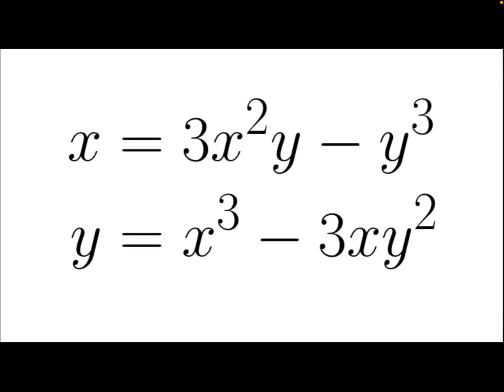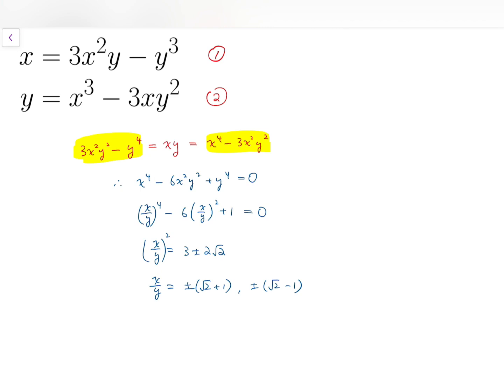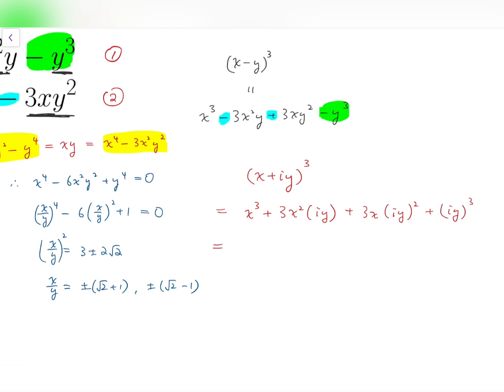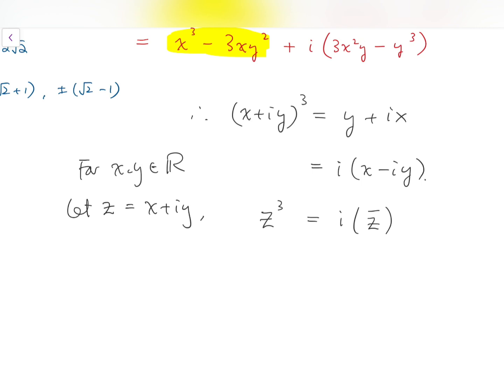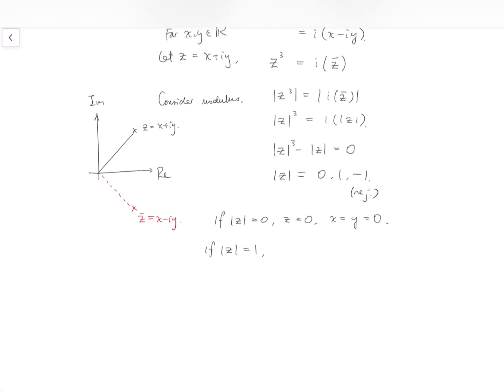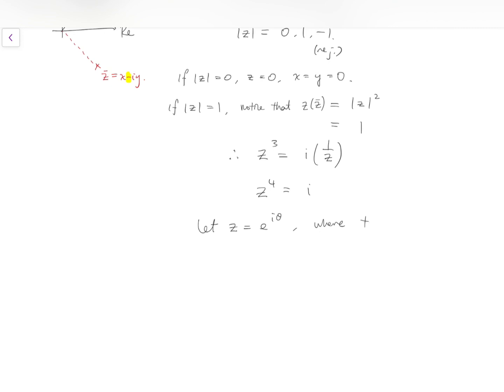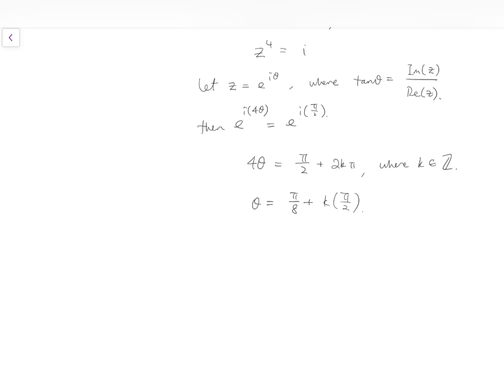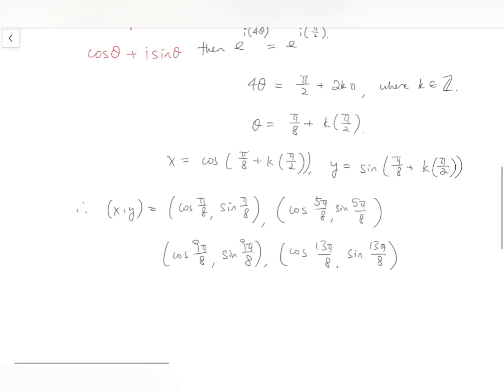An Unconventional Way to Solve these Equations | Germany National Mathematical Olympiad